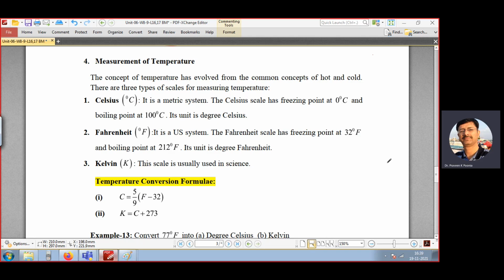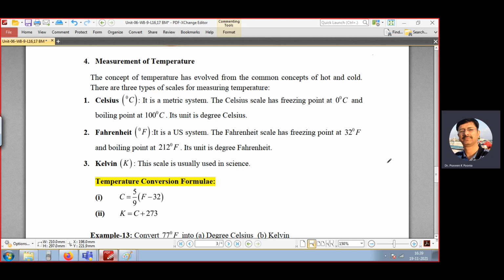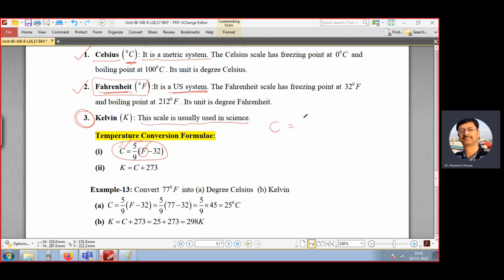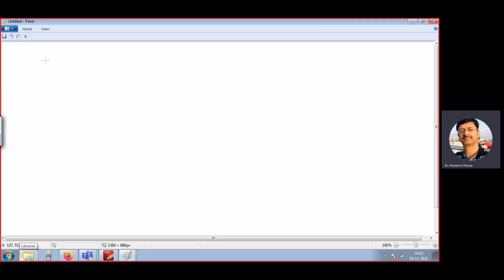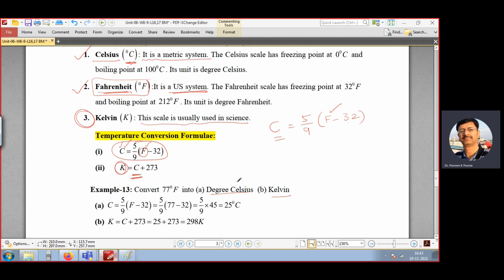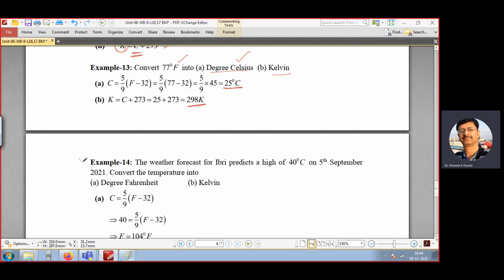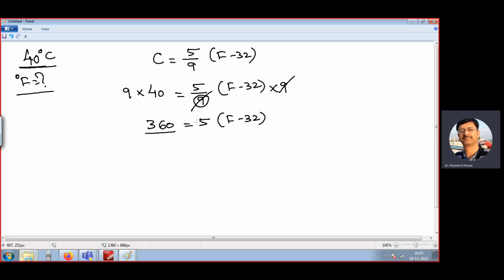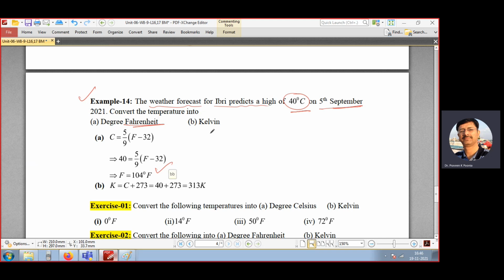Measurement-3: Temperature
Basic Mathematics